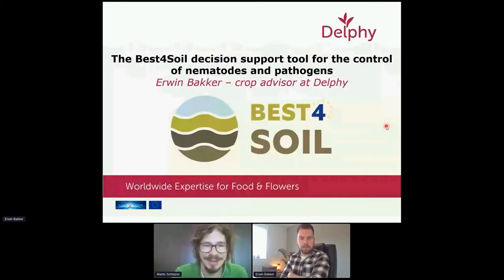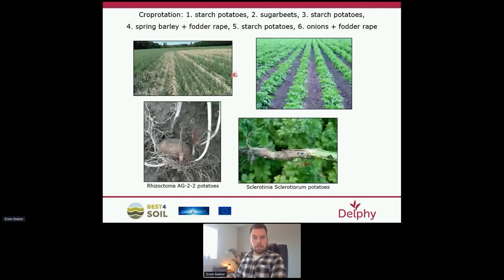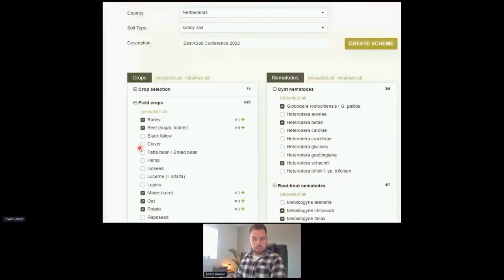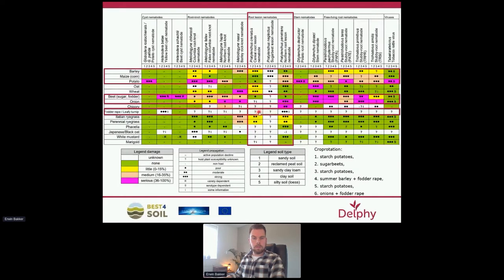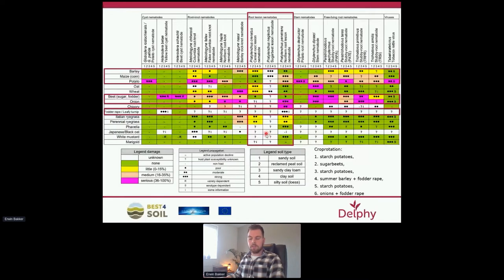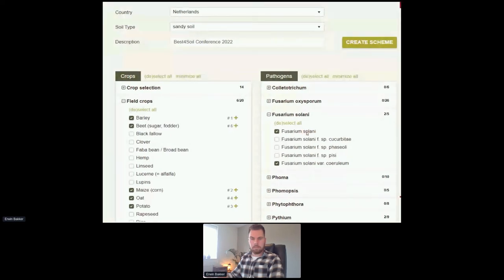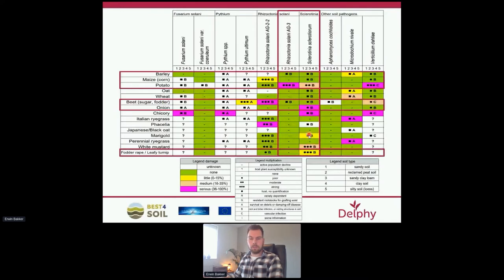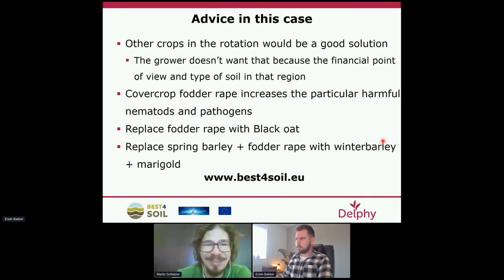The Best4Soil decision support tool for the control of nematodes and pathogens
Erwin Bakker for the Best4Soil Final Conference 2022.